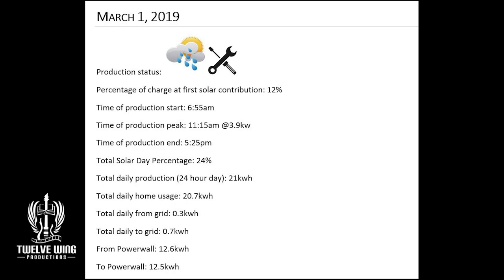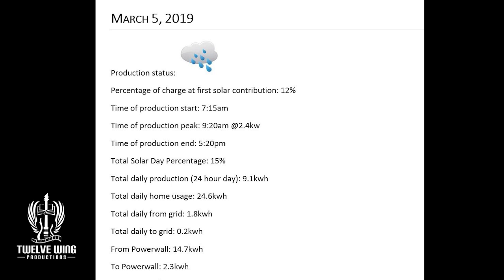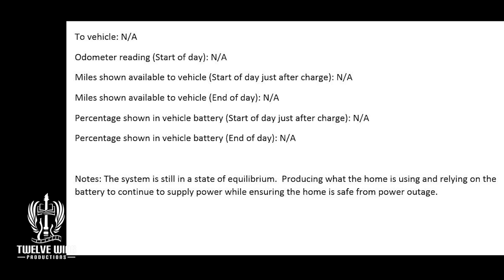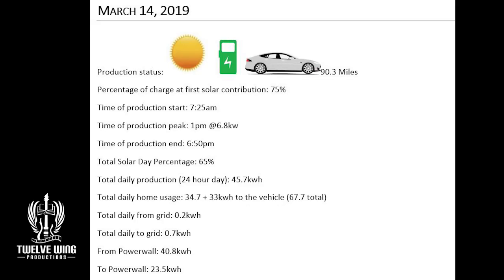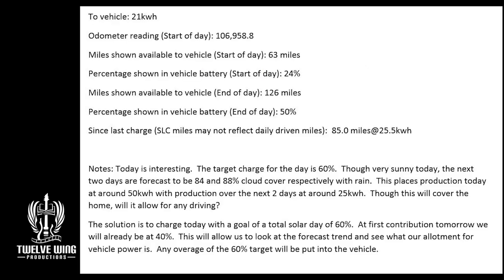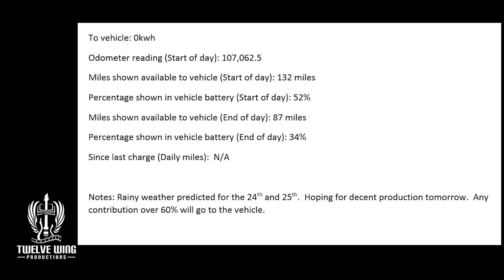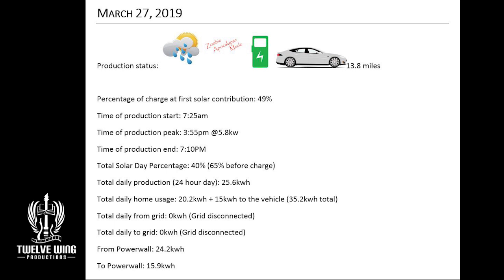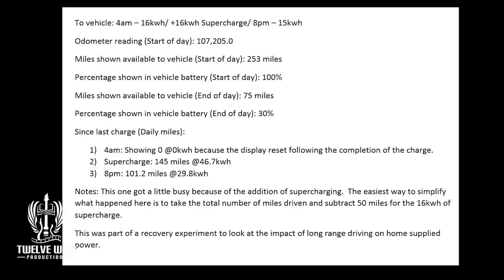The Energy Sovereignty Project: Month 3 Closeout!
Daily log of raw data.
Each minute of the video is one day so you can skip ahead and gather the data if you don't wish to hear the commentary.

If you are interested in solar, I would highly recommend you contact SunWorks using this promotional link. Mention the Energy Sovereignty Project and see what they can do for you.

(Note*) Tesla referral is now good for the Tesla performance model 3.

I'm frequently asked about the drawing tablet I use and what support arm I'm using.

Cintiq tablet

Support arm Also the Tesla to J1772 adapter